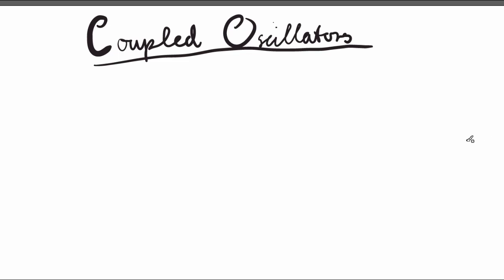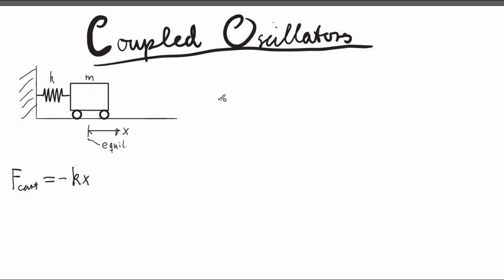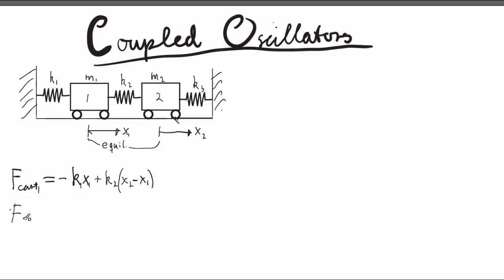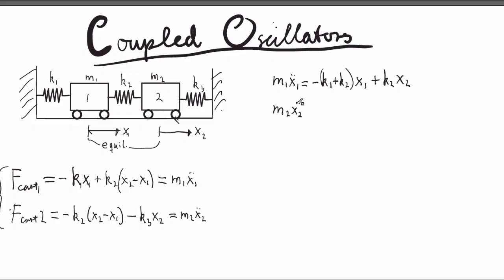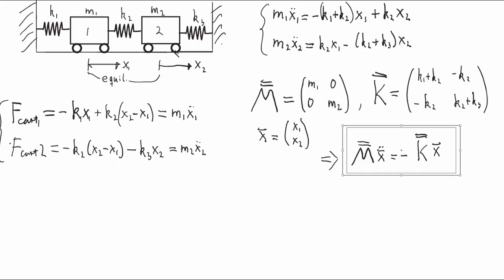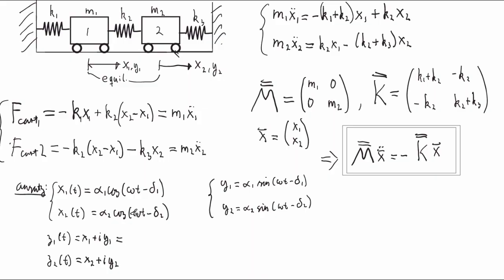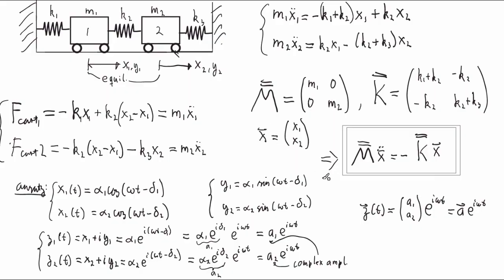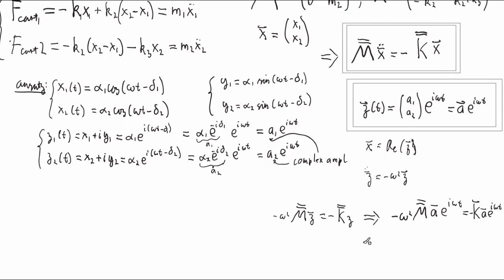Coupled Oscillator 1